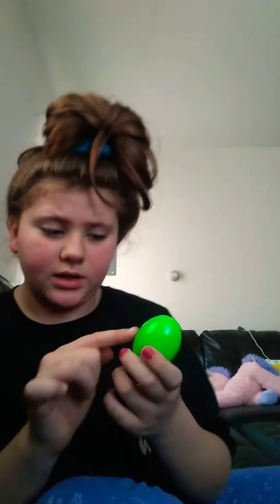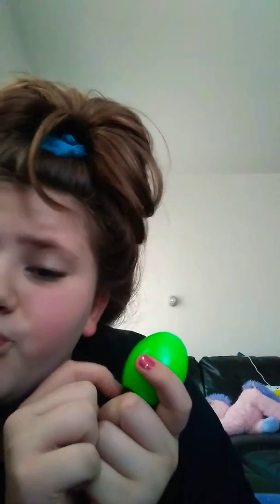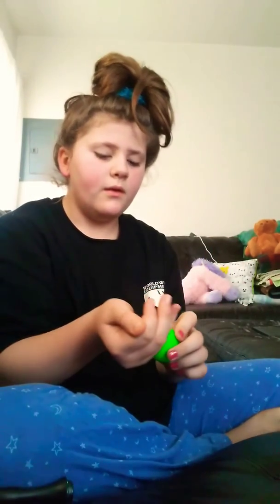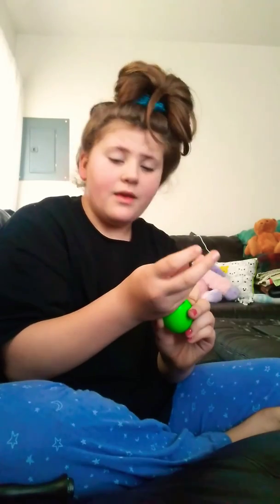Seeing whats inside a maraca?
Umm??